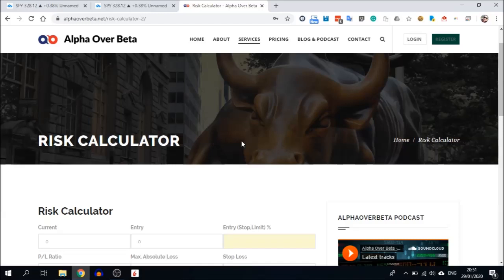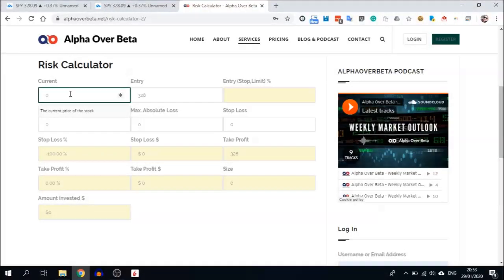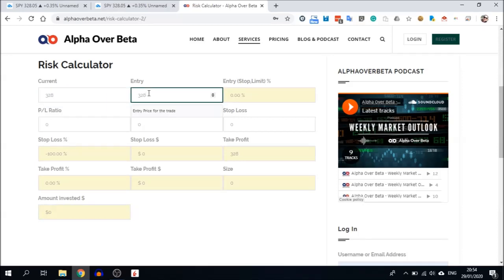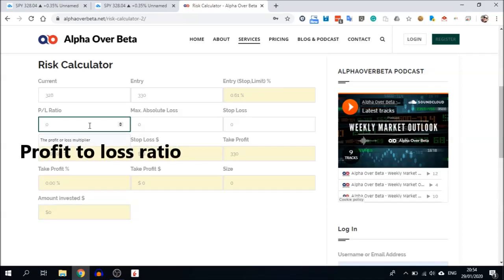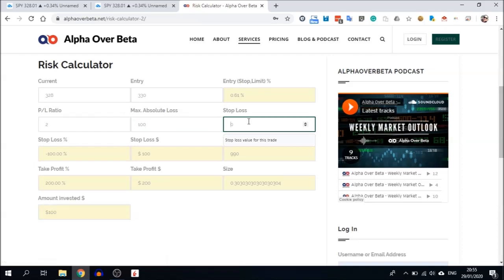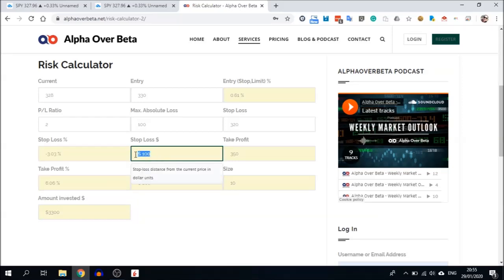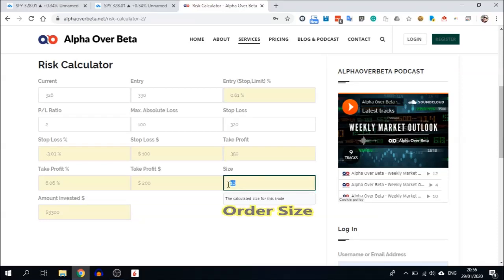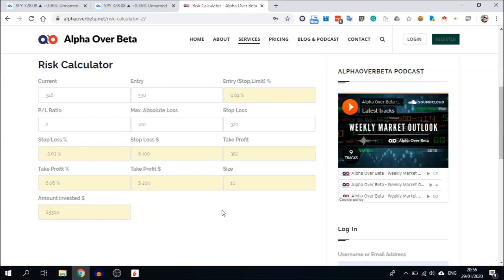Using The Risk Calculator